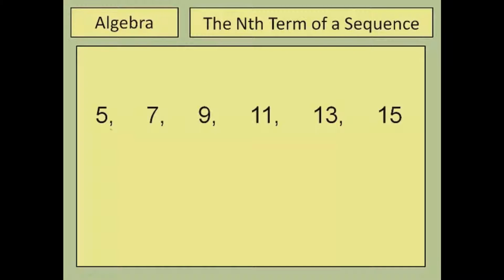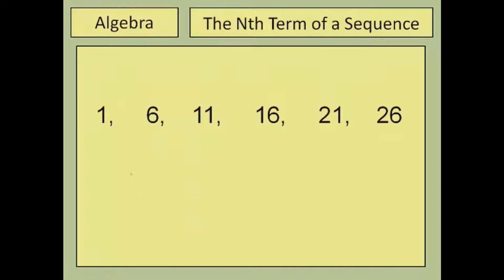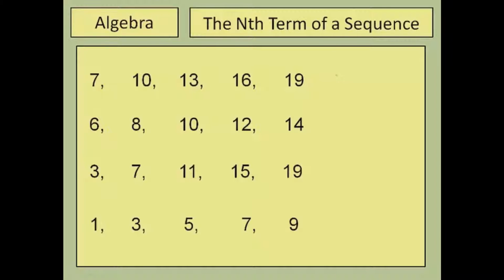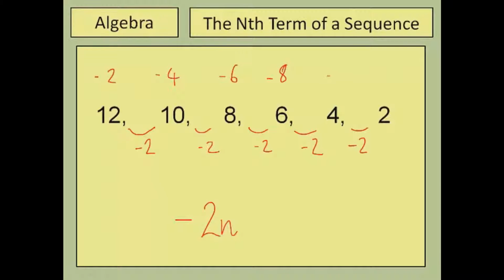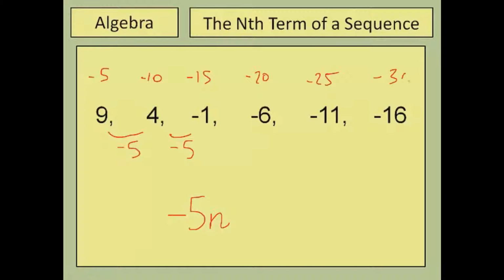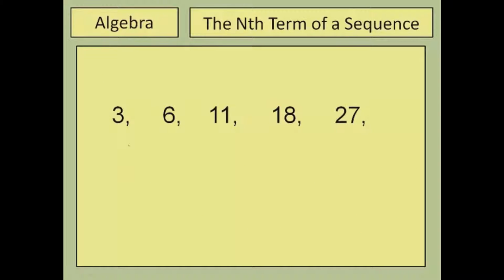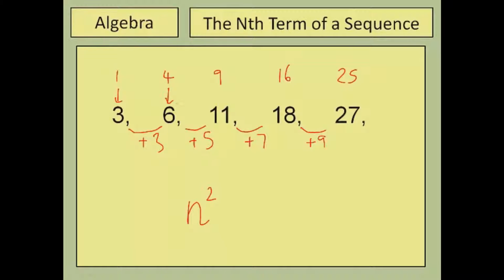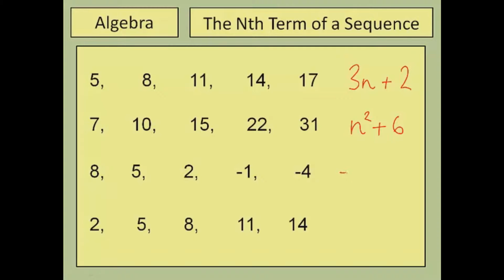Finding the nth Term